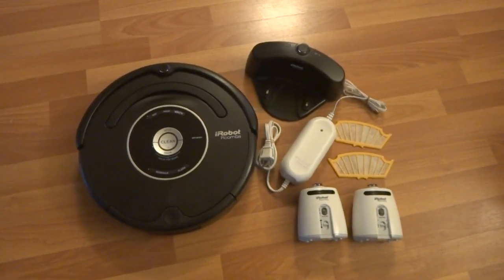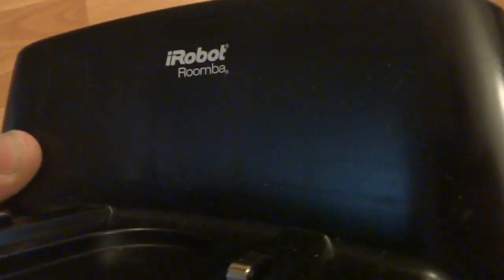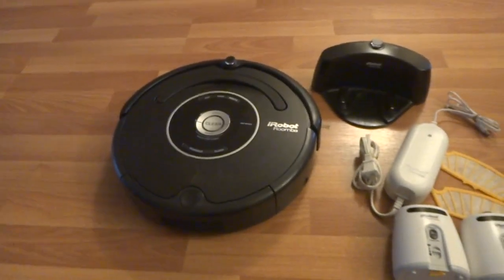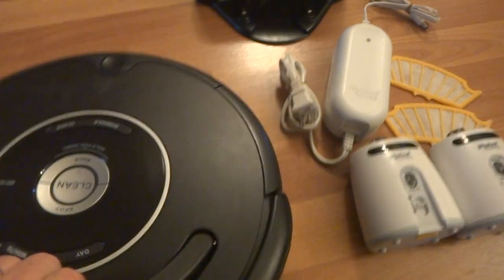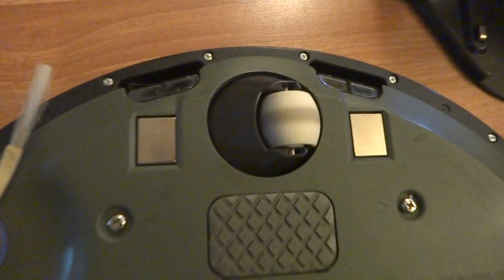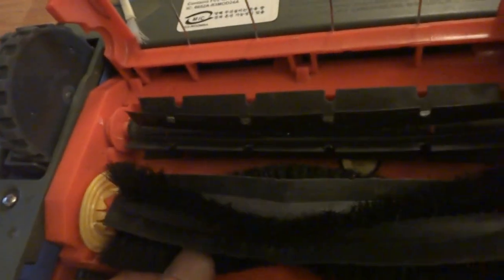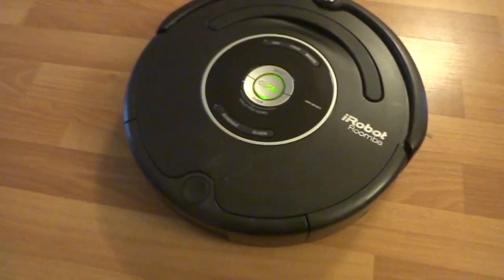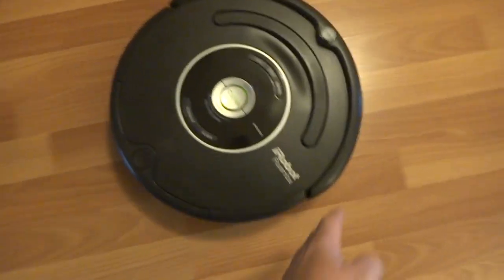iRobot Roomba 570